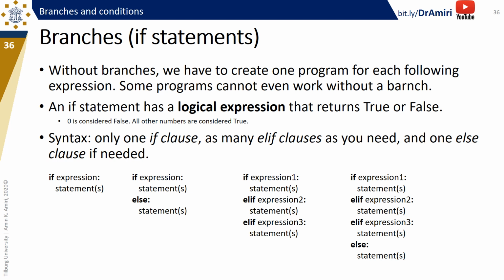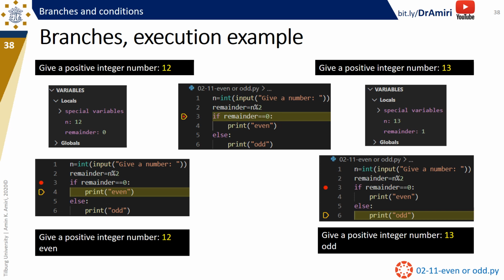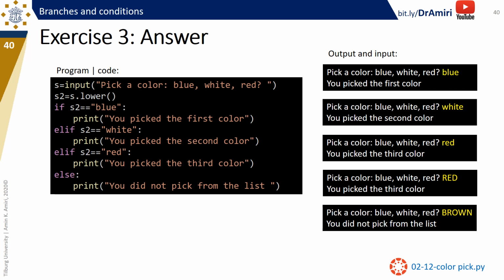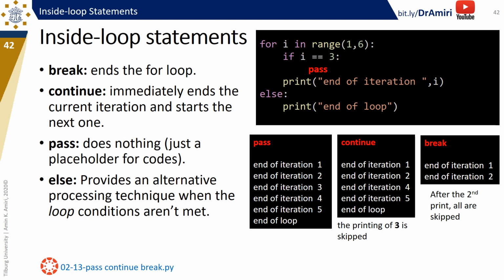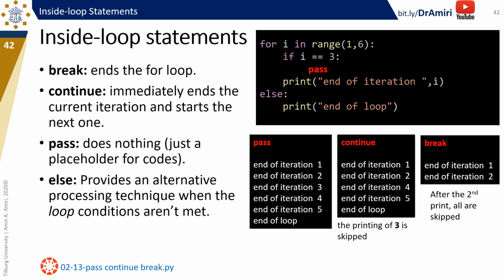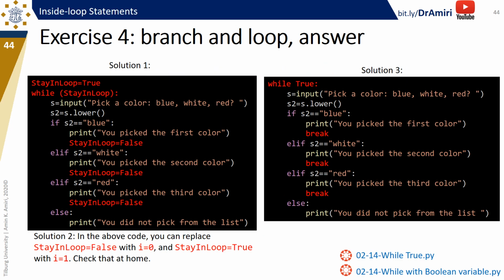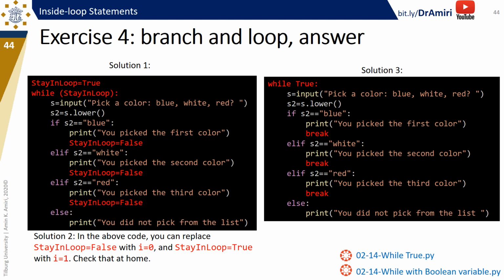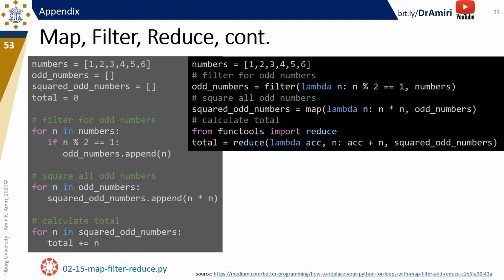Python#2-3: Branches and conditions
In this video, I explain various if statements as well as inside-loop statements. I will also go over some commands that make programs that include loops and if statements shorter (learning them is optional for this course, but they can make you faster during the exam).
0:00 Intro
0:10 if statements
1:03 Execution of if statements
2:47 Exercise 3
4:57 Inside-loop (break, continue, pass, else)
8:58 Exercise 4
11:56 Summary
13:01 Practice at home
13:32 Appendix